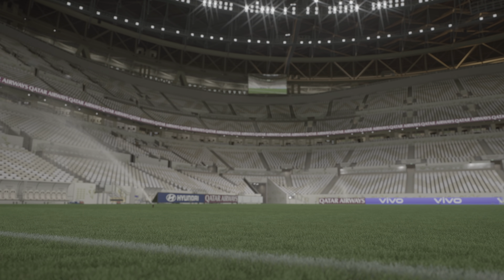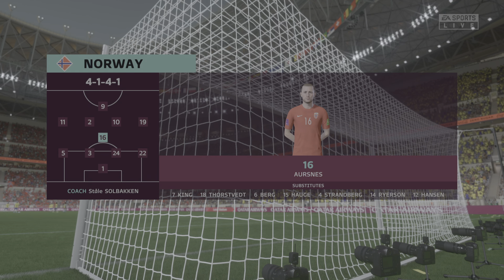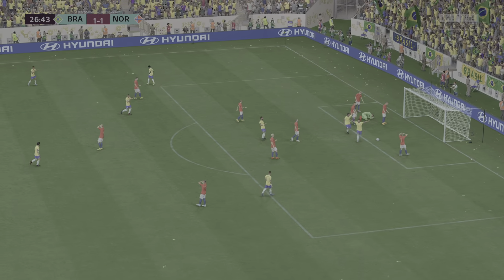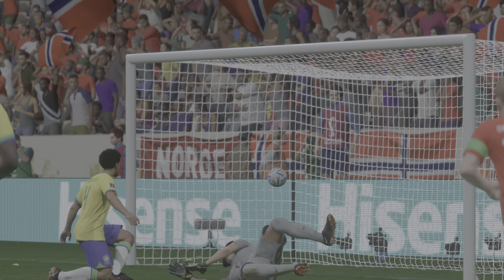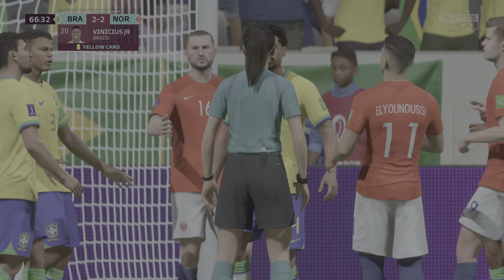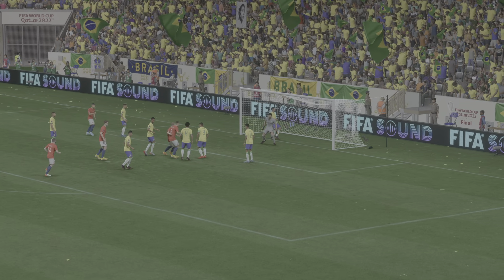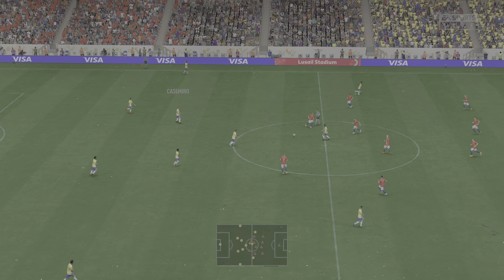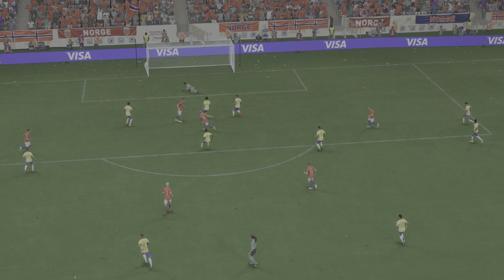FIFA 23 - Brazil Vs Norway | FIFA World Cup 2022 Qatar - Final | The BEST FINAL I'VE EVER SEEN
FIFA 23 - Brazil 🇧🇷 Vs Norway 🇳🇴  | FIFA World Cup 2022 Qatar - Final |